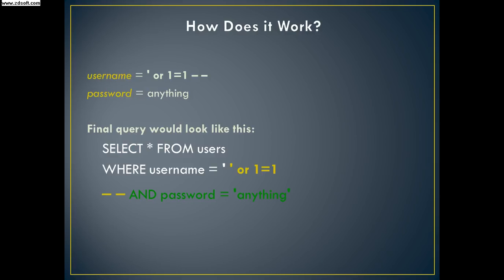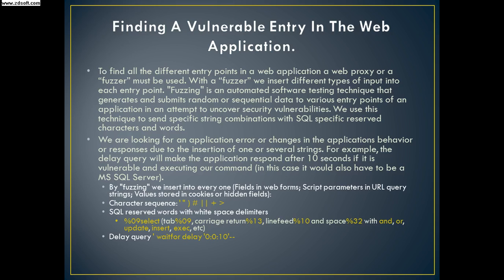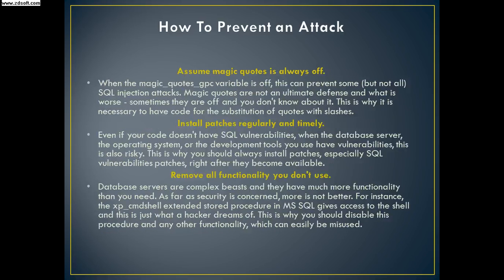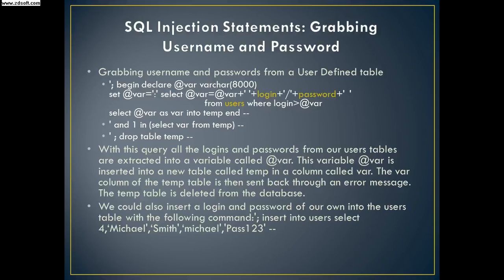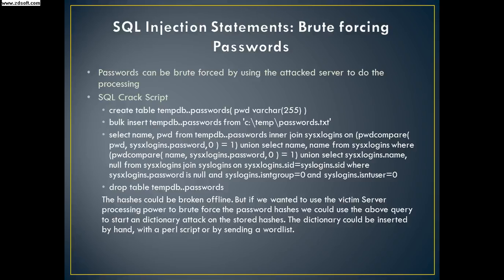ISM 6326: SQL Injection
Part 1 of video presentation for Professor Kaleem's ISM 6326 class.

Overview:

SQL Injection Statements
Finding A Vulnerable Entry In The Web Application
How To Prevent an Attack
Advanced Statements